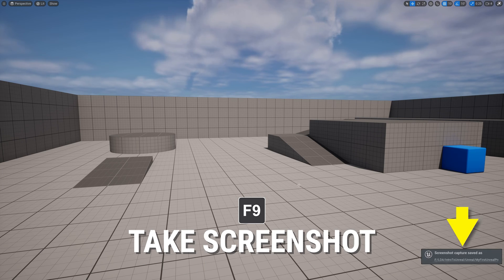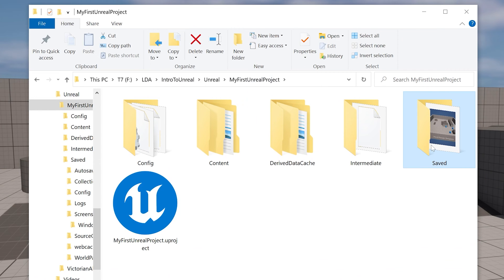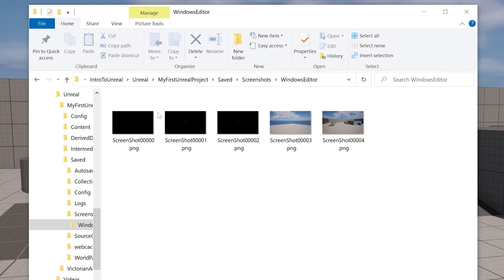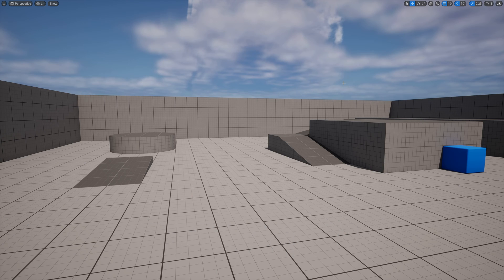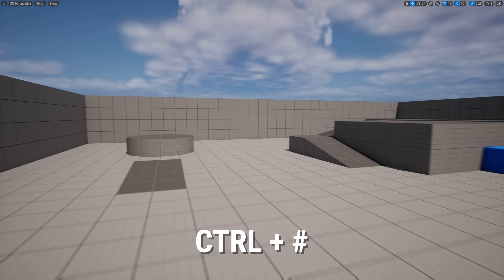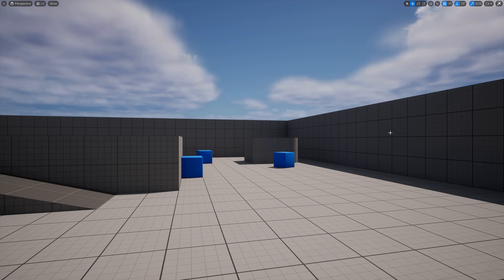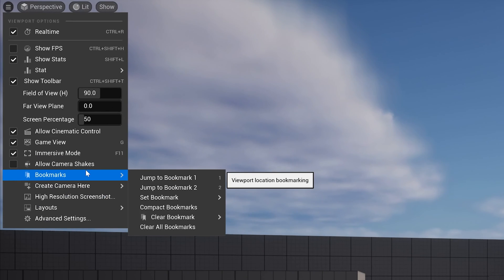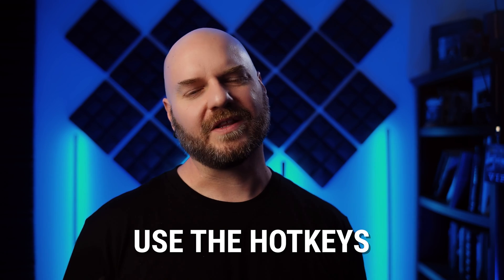How To Save Camera Bookmarks And Take Screenshots In Unreal Engine 5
Full Getting Started Course, Go from Beginner to Pro in 5 days

In this quick tutorial from Part 8 of the Getting Started with Unreal course, you'll learn about setting camera bookmarks and how to quickly take basic screenshots.

00:00 Introduction
00:18 Taking Screenshots
01:10 Camera Bookmarks
02:09 Conclusion